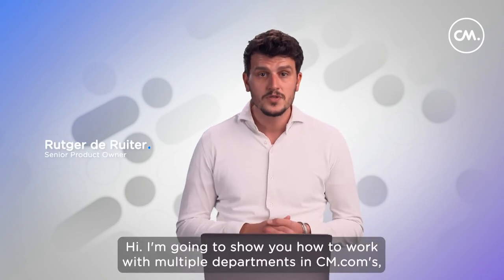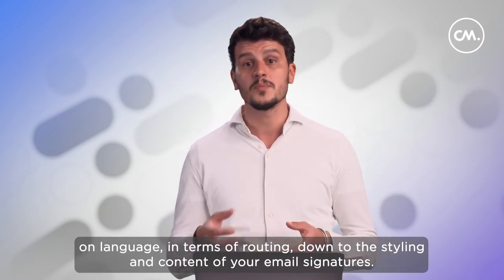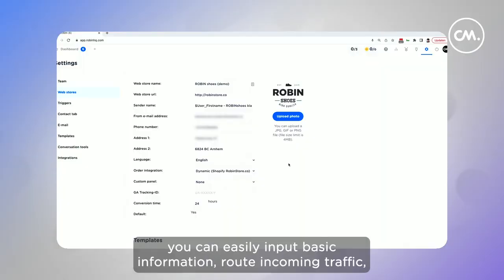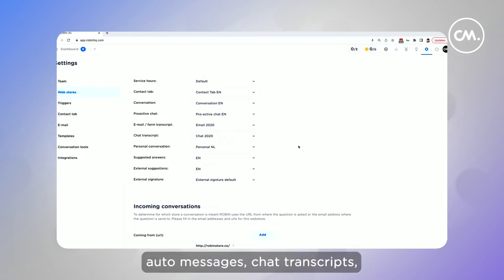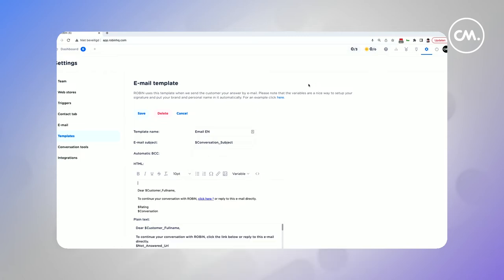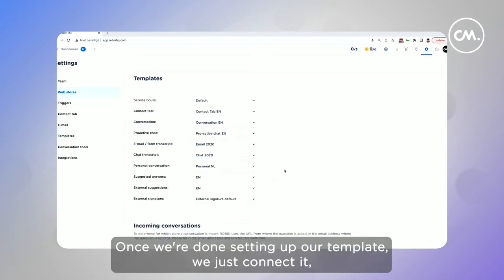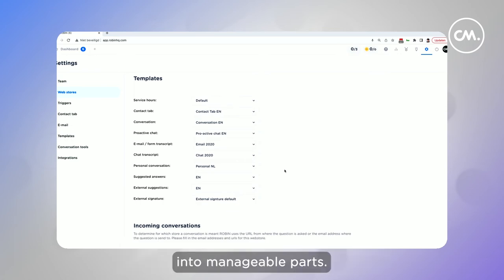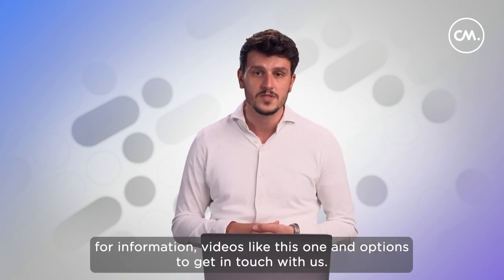How to work together with multiple teams within Mobile Service Cloud | CM.com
Did you know you can work together with multiple teams within Mobile Service Cloud, the all-in-one customer service software by CM.com?

Whether you need to work together with multiple localizations within your company, multiple departments, or multiple sub-brands - you can create a separate section within the software for every unit. Everyone can do their thing:
- all within one tool
- behind one login
- with the same settings
- and unified reporting
But with their specific settings, such as routing, and signatures.

Watch the video to discover how this works within Mobile Service Cloud or find out more on our

CM.com (AMS: CMCOM) is a global leader in cloud software for conversational commerce that enables businesses to deliver a superior customer experience. Our communications and payments platform empowers marketing, sales and customer support to automate engagement with customers across multiple mobile channels, blended with seamless payment capabilities that drive sales, gain customers and increase customer happiness.